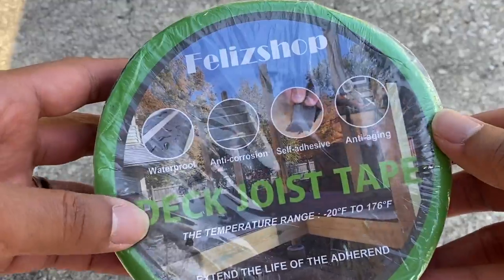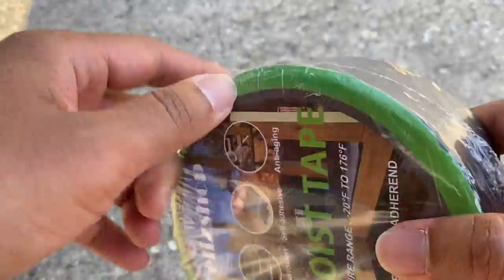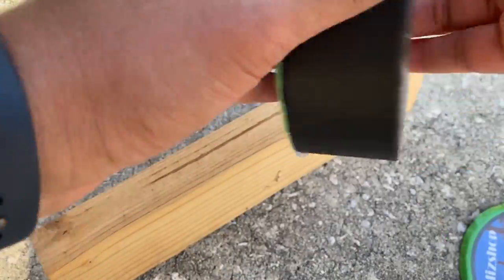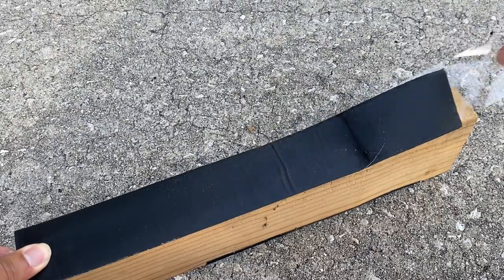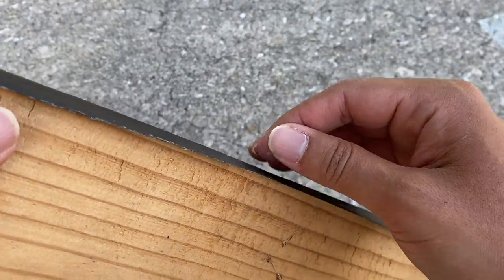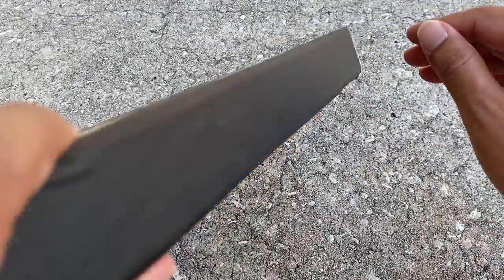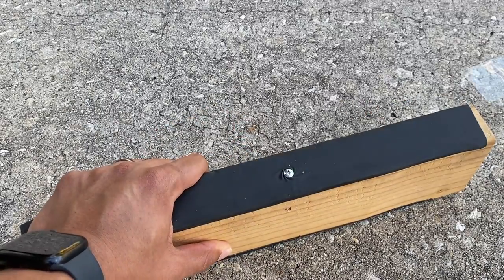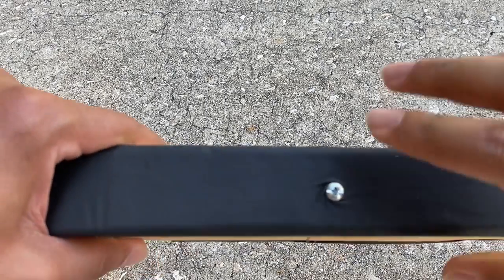Felizshop Joist Tape for Decking Review: Waterproof and Weather-Resistant Protection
Welcome to our in-depth review of the Felizshop Joist Tape for Decking! If you're looking for reliable waterproofing and weather-resistant protection for your wood joists and beams, this self-adhesive flashing tape is a game-changer. With its durable butyl construction and easy installation process, it's perfect for both indoor and outdoor use.

The Felizshop Joist Tape is designed to provide a barrier for wood, joists, plastic, and more, preventing water damage and corrosion. By sealing out moisture, it significantly prolongs the service life of your wooden deck. The tape's waterproof and preservative properties make it an essential addition to any decking project.

This self-adhesive tape features a thickened design, ensuring strong and flexible adhesion to wood surfaces. It also boasts excellent weather resistance, allowing you to use it confidently in a wide temperature range from -20°F to 176°F. No matter the climate or conditions, this tape will keep your deck protected.

Installing the Felizshop Joist Tape is a breeze. Simply clean the surface of the adherend, cut the tape to the desired length, peel off the protective film, and apply it to the dry and clean surface. The tape's self-adhesive nature ensures a secure bond that will last.

The applications of this butyl tape are versatile. It can be used on various materials such as wood, metal, plastic, and rubber. Whether you need to repair your roof, doors, deck, beams, or fences, this tape has got you covered.

At Felizshop, we prioritize customer satisfaction. If you have any needs or encounter any quality issues, our dedicated team is available 24/7 to assist you. We stand behind our products and are committed to providing excellent service.

In conclusion, the Felizshop Joist Tape for Decking offers reliable waterproofing, weather resistance, and easy installation. Its versatile applications make it a valuable tool for any DIY enthusiast or professional. Protect your wood joists and beams with this high-quality self-adhesive flashing tape and ensure the longevity of your deck..